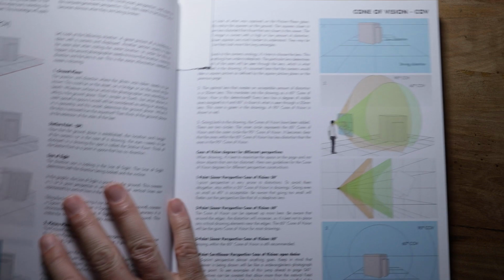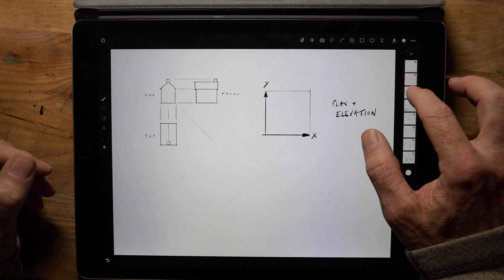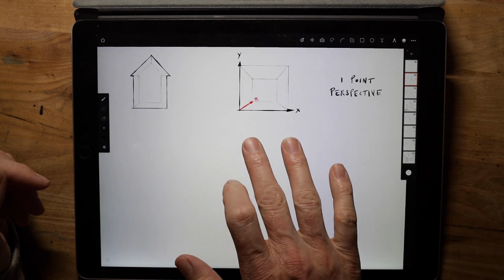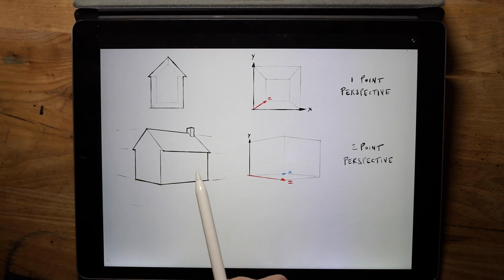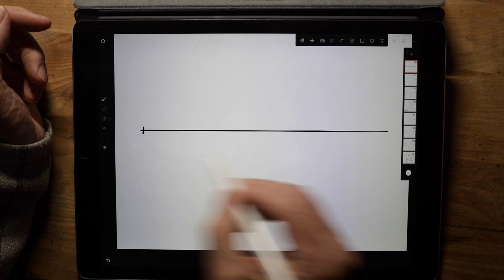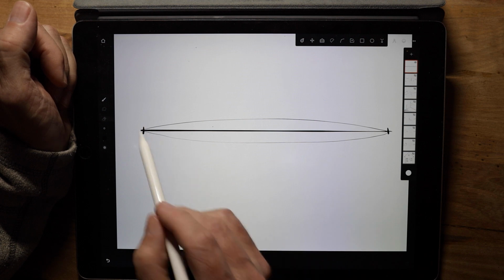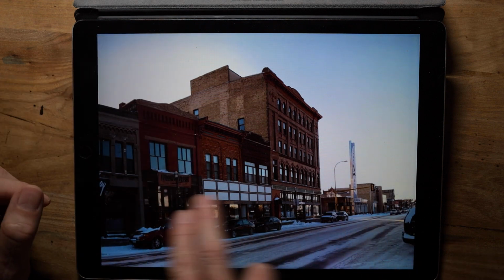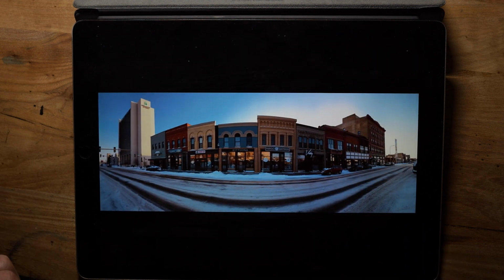Perspective Drawing - Introduction. What they (usually) don't tell you in the books!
Welcome to this first part in a series of 5 short films on perspective drawing. My aim is to simplify it and teach it in a way that is less technical and more useful to people sketching from life or their imagination. The next few episodes will cover 1, 2 and 3 point perspective - and the final episode will show you how to apply what you have learned in your day to day drawing.

This in no way serves as a replacement for books which go into fabulous detail - I highly recommend reading every one you can lay your hands on - but their technicality can sometimes be a bit daunting to the casual sketcher - and setting out picture planes and cones of vision will often be overkill for a quick sketch.

Hope you enjoy it, I hope to produce the next episodes weekly. Do let me know how you get on with them.

If you really, really enjoyed this and would like to perhaps have an original sketch, I've just set up a Patreon account and will be randomly giving away drawings to the patrons as well as doing a monthly livestream where I can give you help with your sketches...